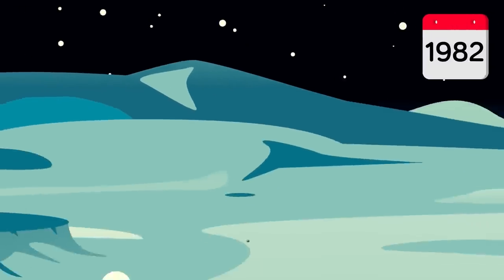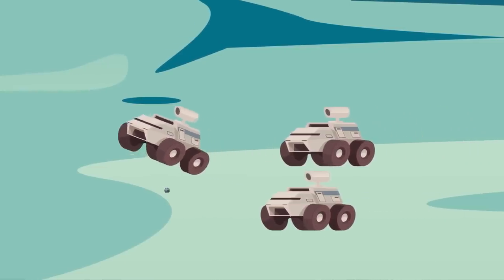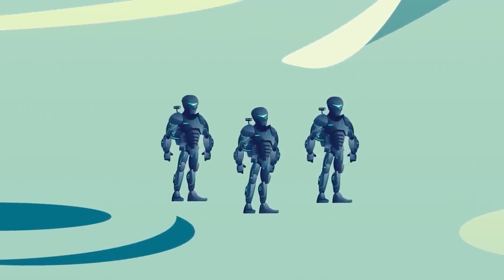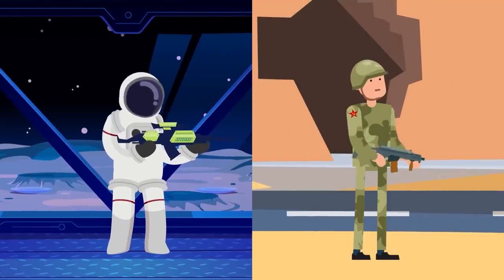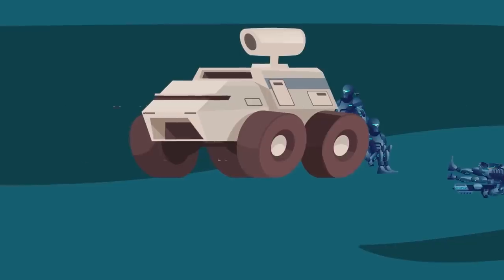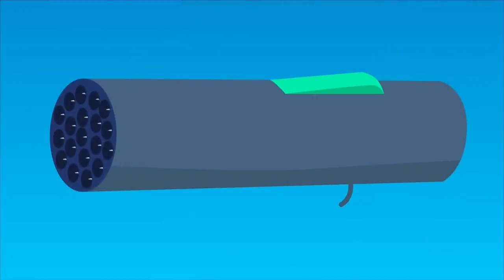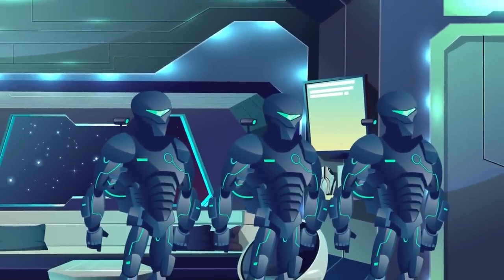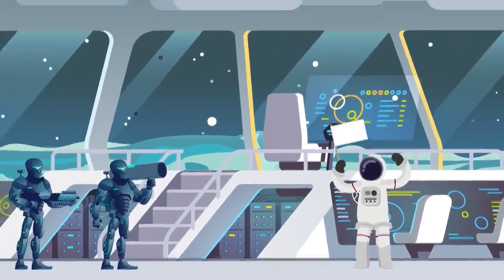US Army Reveals Before Classified War Weapons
The US military strives to be at the forefront of weapons technology, and that means preparing for an eventual battle over interstellar territories! That's right, today we're talking real declassified space weapons the military is actually developing! Check out what a space war would really look like in today's insane new video!